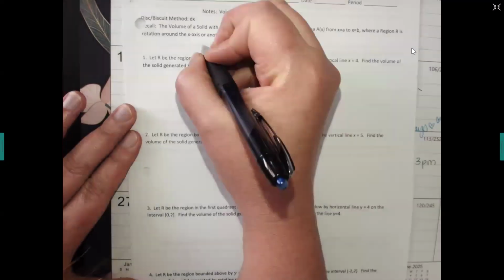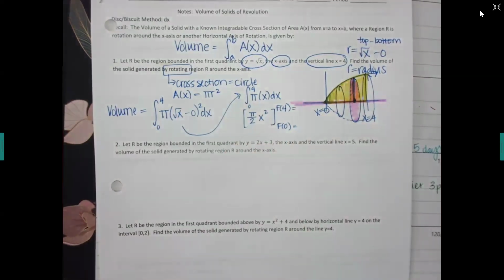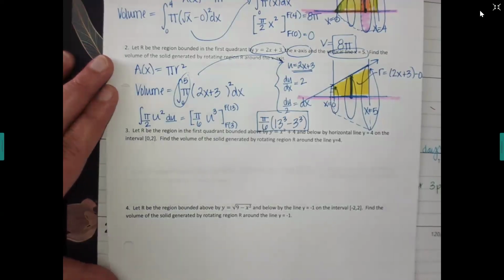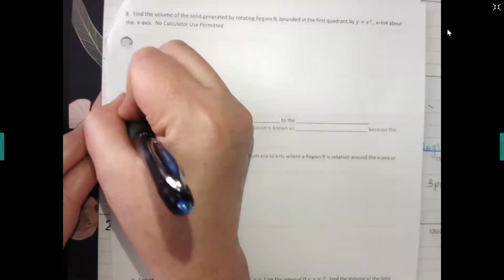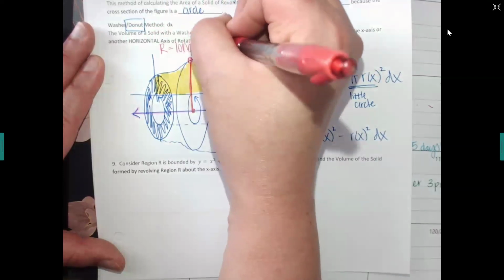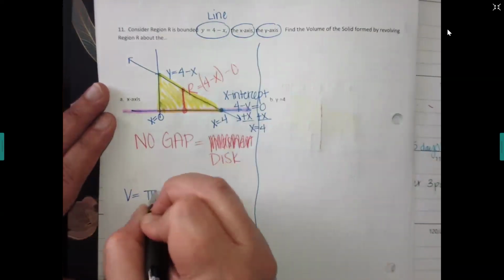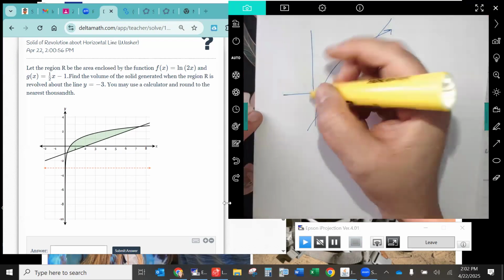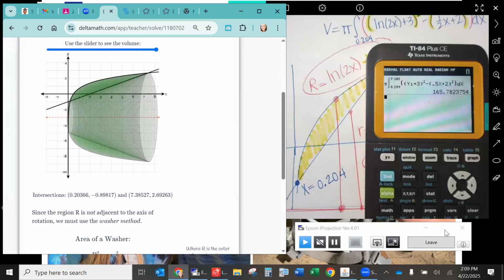AP Calc: Volume of Solids of Revolution